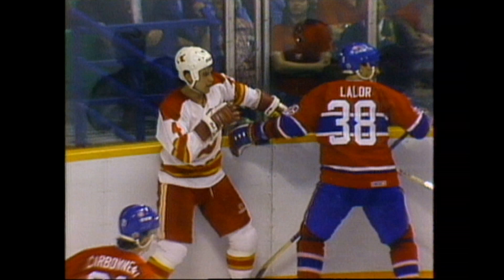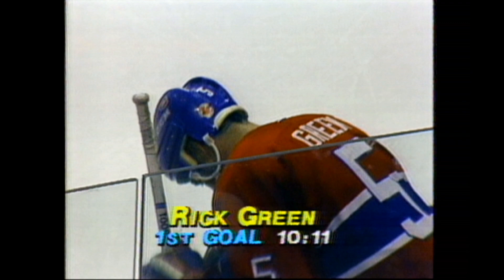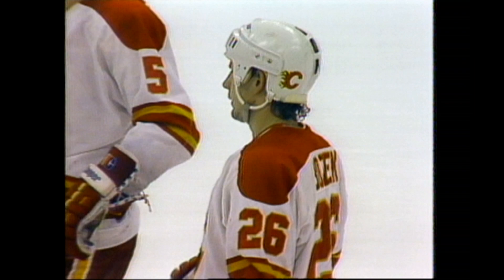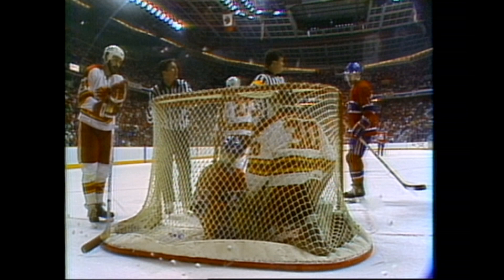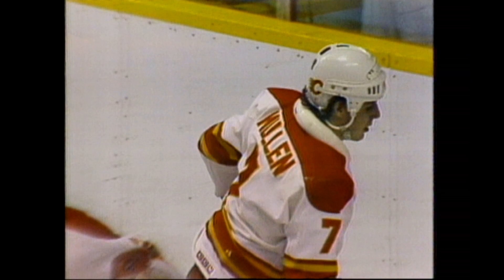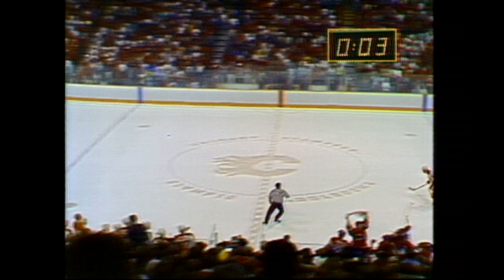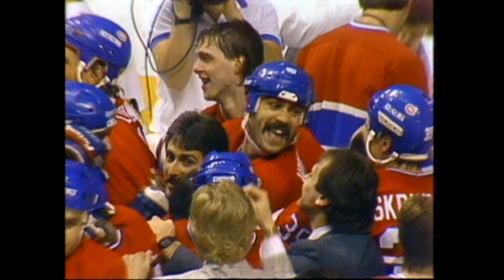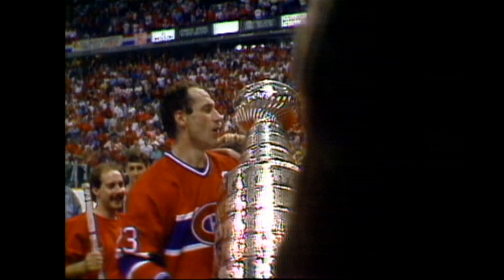1986 Stanley Cup Game 5 - 3rd Period Highlights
The Montreal Canadiens survive a furious comeback by the Calgary Flames, hang on to win 4-3

Third period goal scorers: Rick Green, Bobby Smith, Steve Bozek, Joe Mullen - Goaltenders: Patrick Roy & Mike Vernon

Hockey Night in Canada on CBC - Don Wittman, Dick Irvin Jr., John Davidson